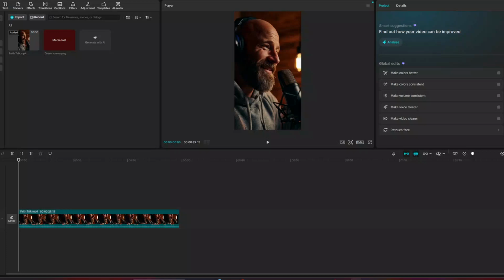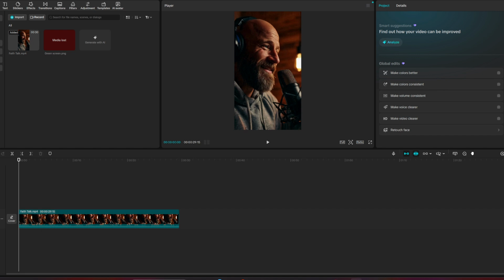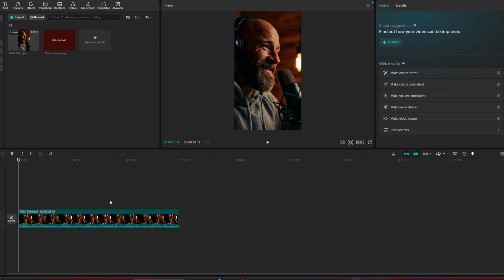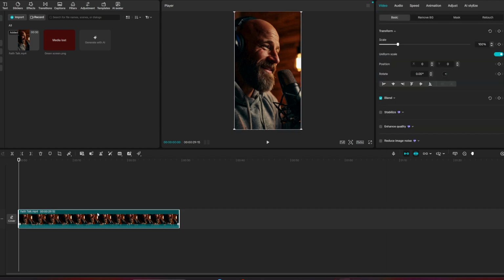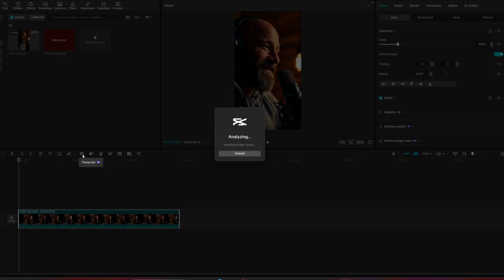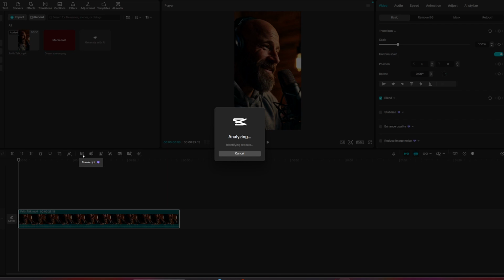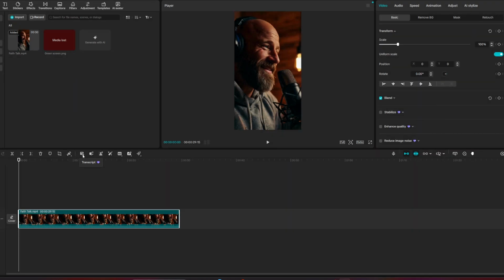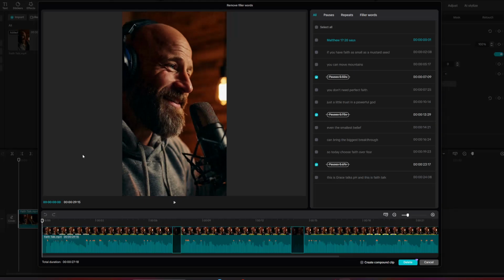How to auto remove silence CapCut [FULL GUIDE]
In todays video we cover How to auto remove silence CapCut

CapCut tutorial, remove silence, CapCut tips, audio editing, video editing, silence removal, CapCut guide, edit videos, audio cleanup, how to edit, CapCut tricks, video production, mobile editing, edit audio, CapCut features, video tips, optimize audio, editing software, content creation